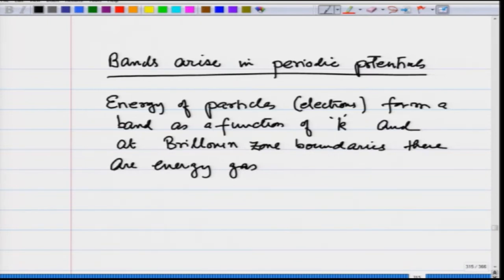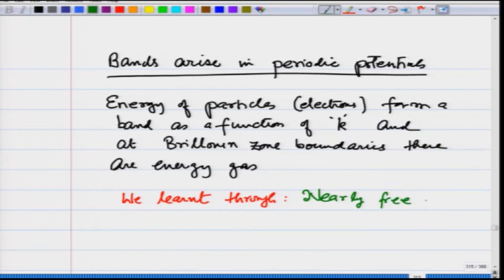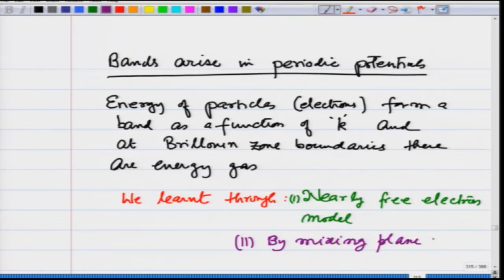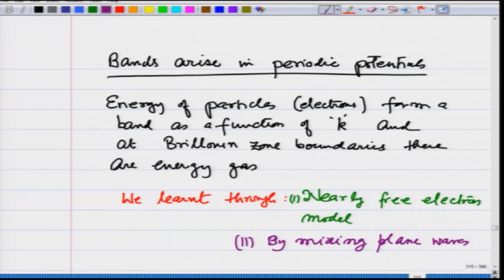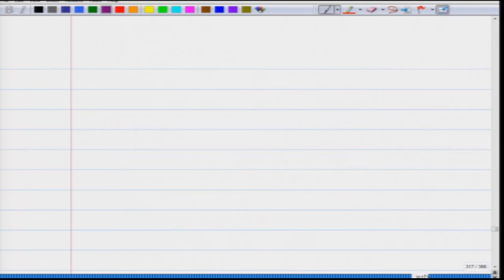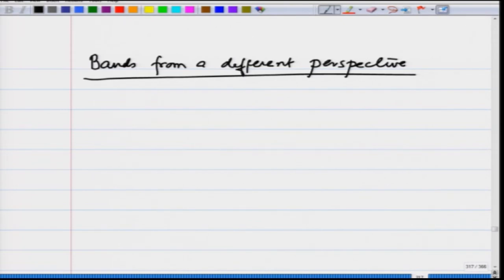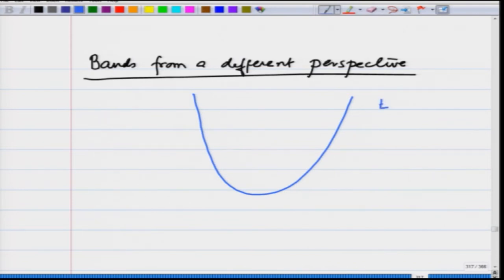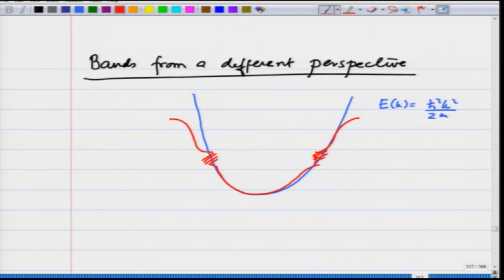noc19-ph02 Lecture 64-Bloch wavefunction as a linear combination of atomic orbitals: